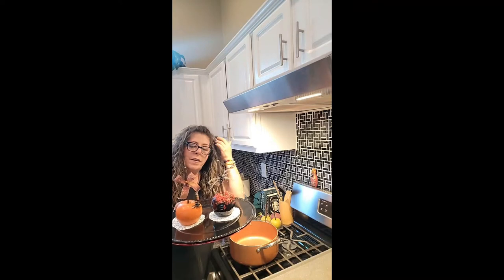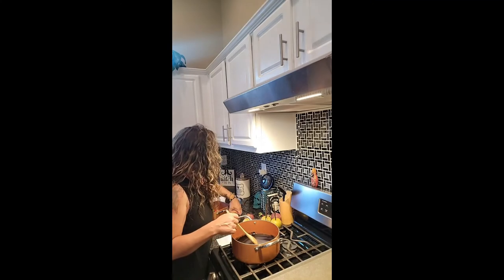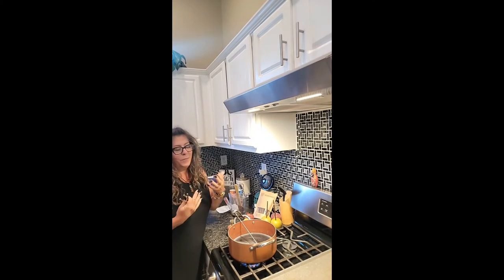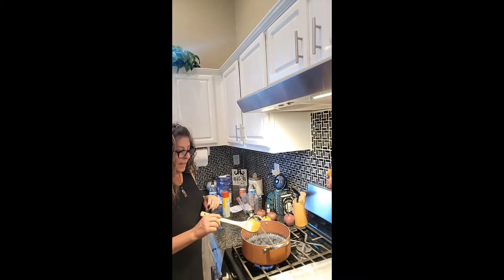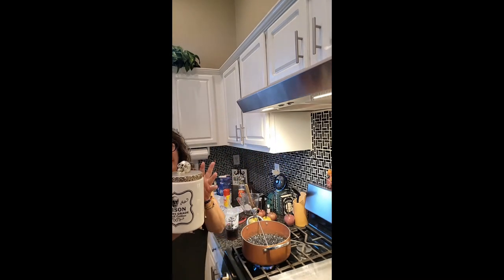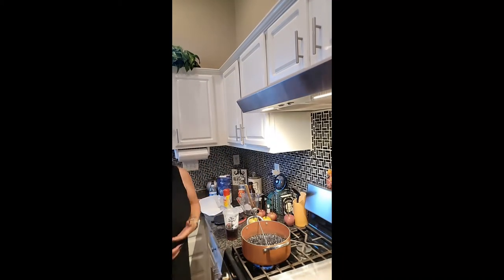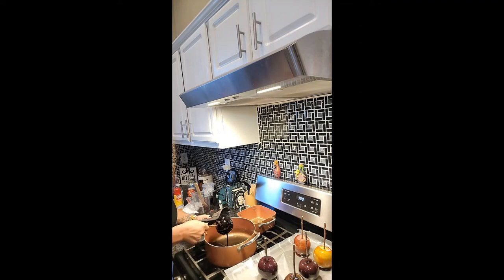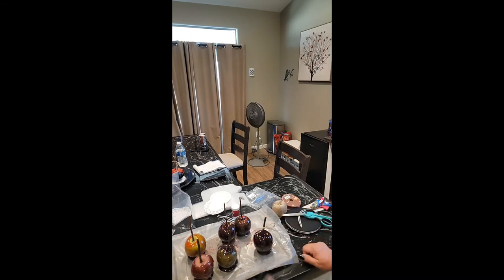First time making Poison Apples on Facebook Live Replay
This is a Facebook live replay making Halloween Poison Apples.

Link to everything you need to know how to create Styrofoam head art

Instagram.com/creepyholidaystuff/

If you would like to learn how to create styrofoam head art check out my CREEPY CORNER GROUP❗ you need a Facebook account to join a Facebook group.
I made this group to teach, inspire, share and let you all know you can do this, it is possible and I am here to help.  I love sharing what knowledge  I have in creating and in this group I offer detailed instruction through step by step follow along group live tutorials, pre-recorded tutorials.

Join now for a Monthly Subscription of $20.00 per month  CANCEL YOUR SUBSCRIPTION ANYTIME. I have a pinned post on my Facebook page with further info.

Once I have PayPal verification of payment, I will accept your request.